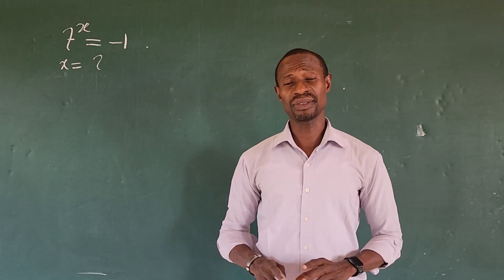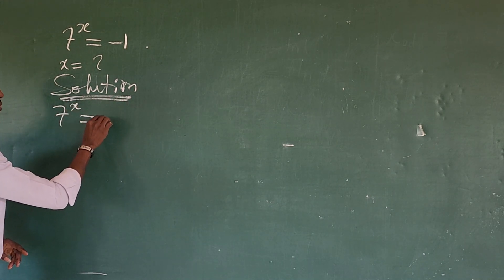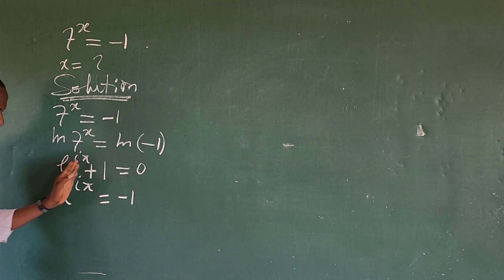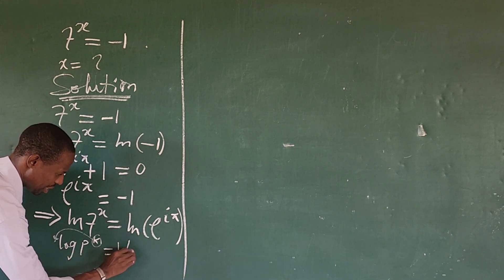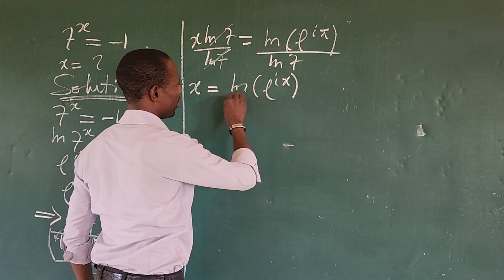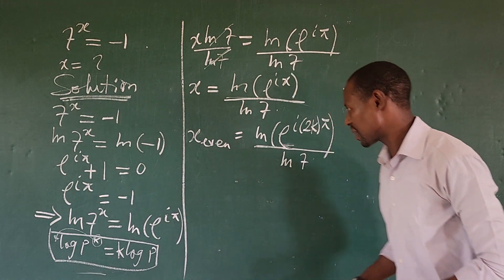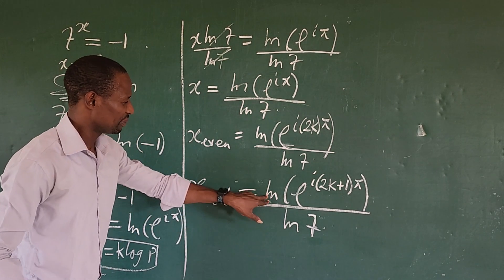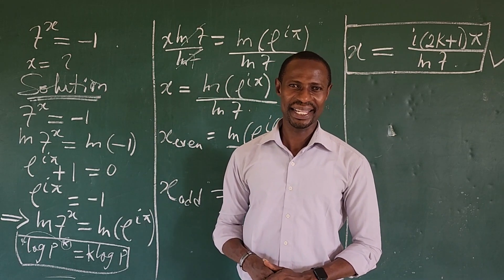Nice Exponential Mathematical Problem | International Math Olympiad Question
Hi, watch how I solve this challenging exponential equation having all roots imaginary applying Euler's identity.

youtu.be/ywm10S424U4

Do you know what? I LOVE you all dearly...💖💖❤️❤️😍😍💕💕